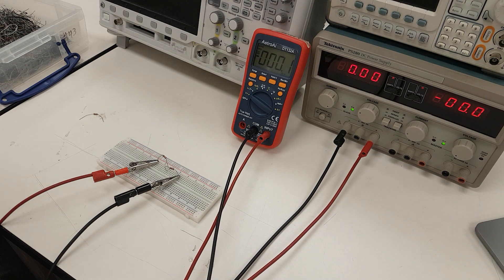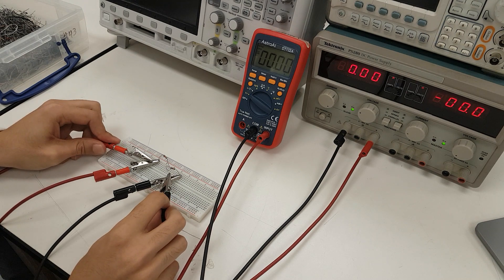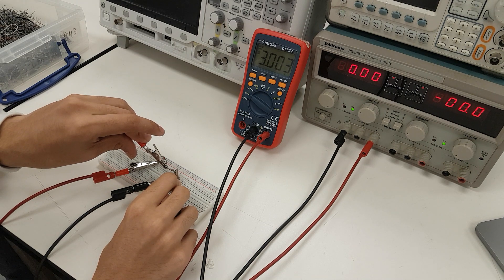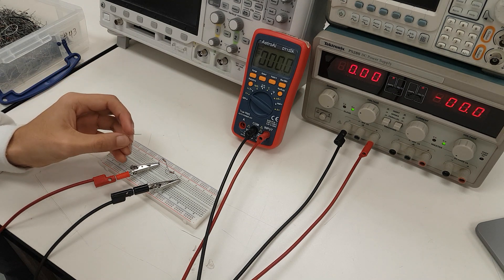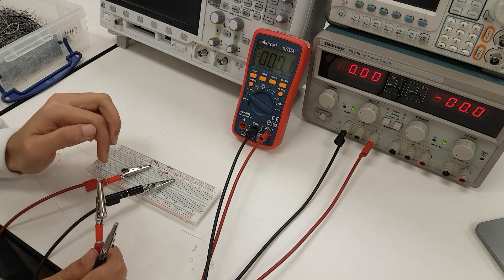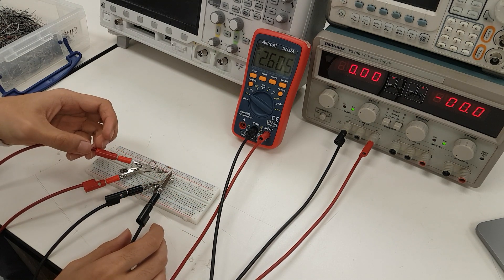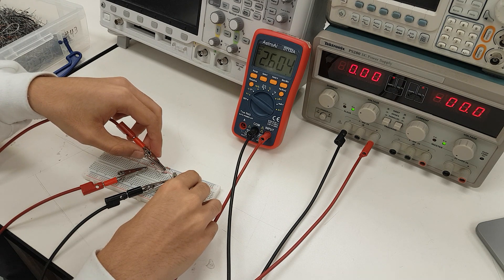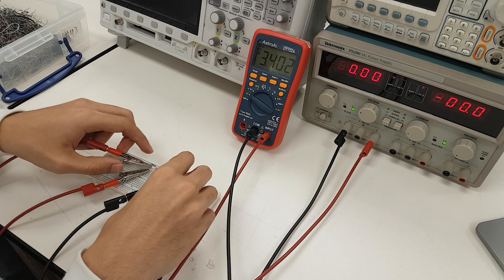ECE3 Lab1 (4/6) Unloaded and Loaded Voltage Dividers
Unloaded V(OUT) Measurement: 3.004 V | Loaded V(OUT) Measurement: 2.604 V